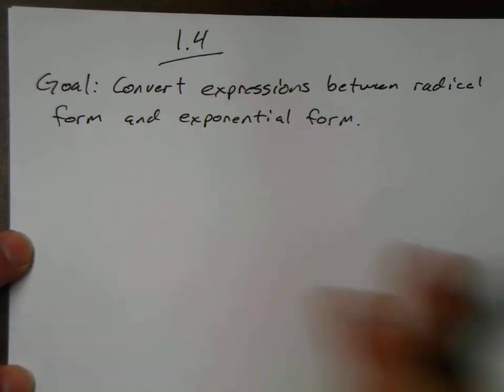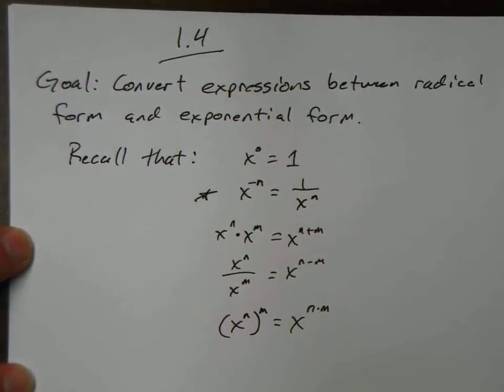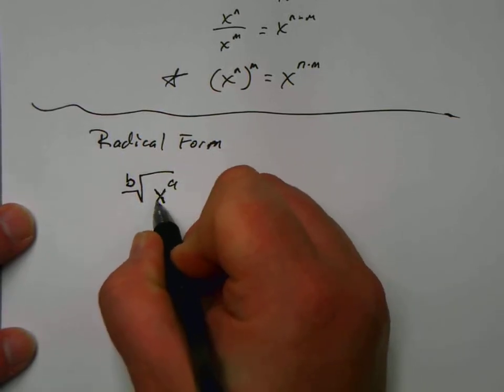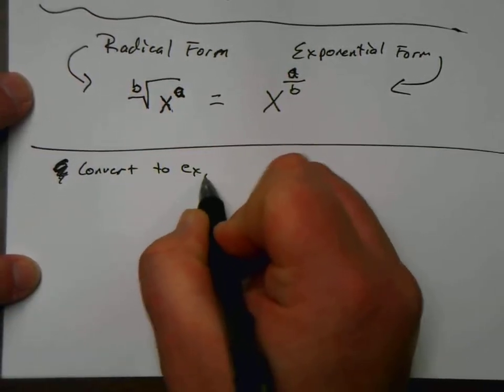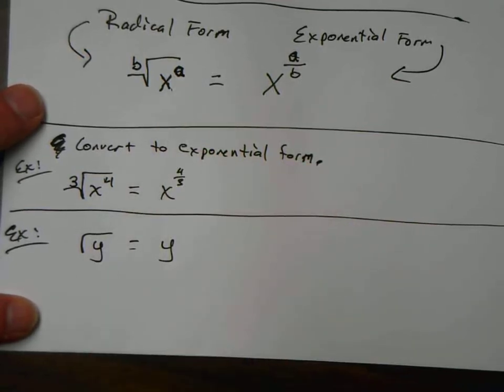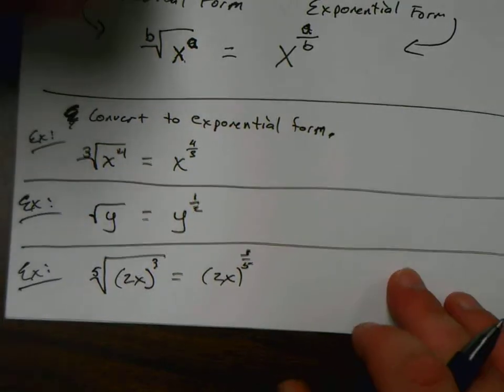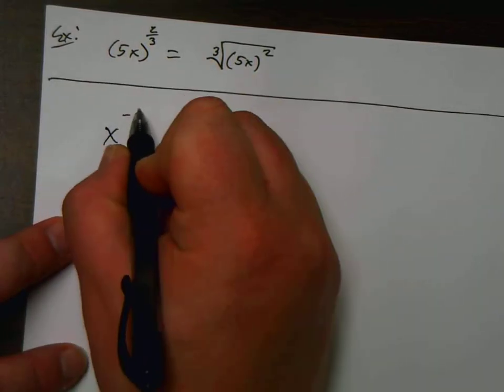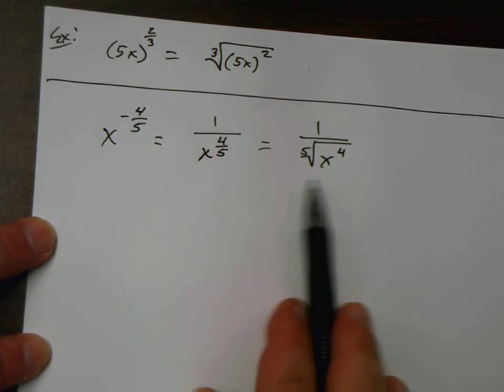ICA 1.4 Mr. Stephens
Converting radical expressions into rational exponents